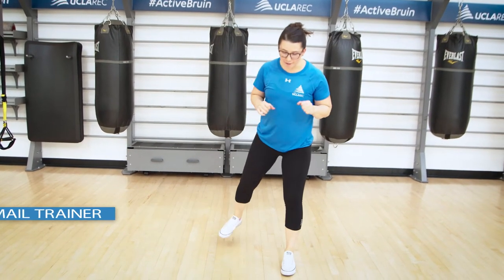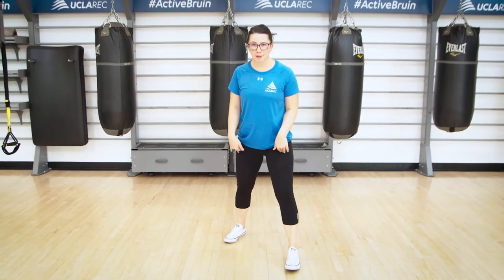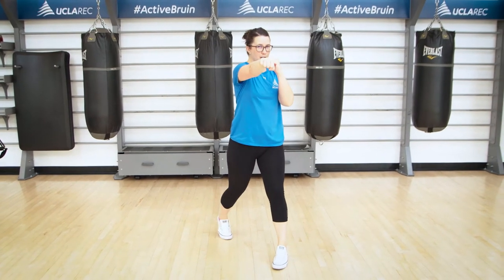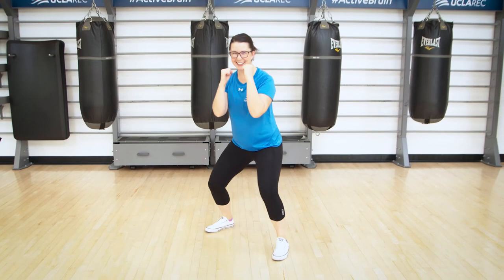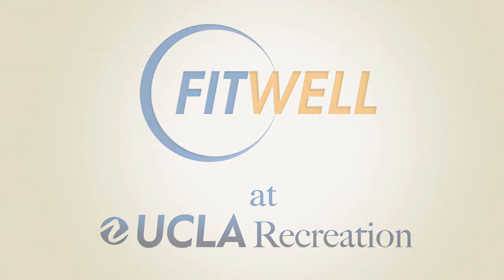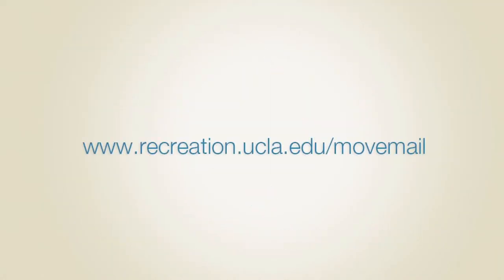Jab Cross Jack